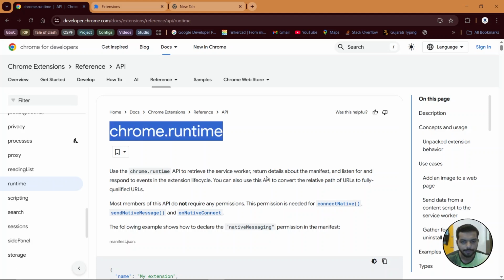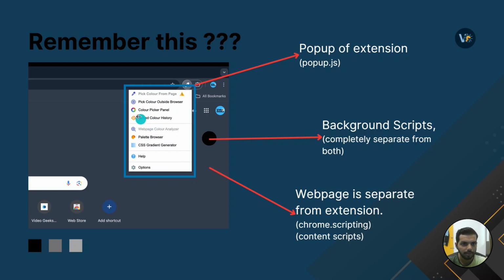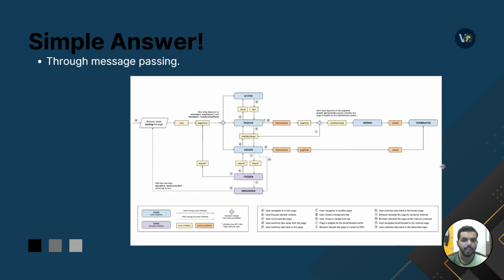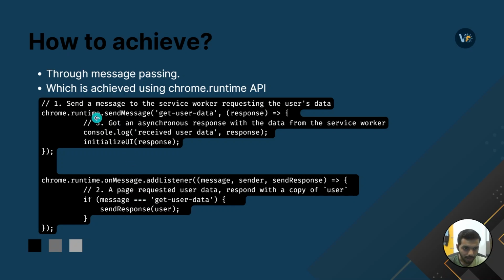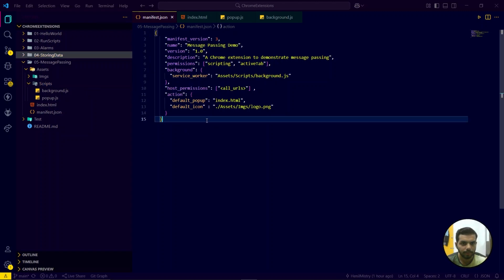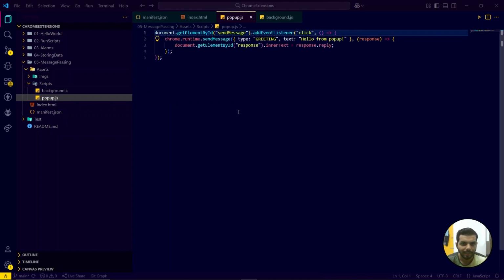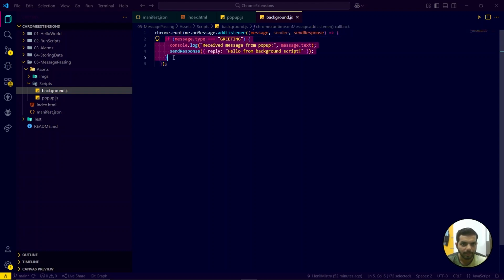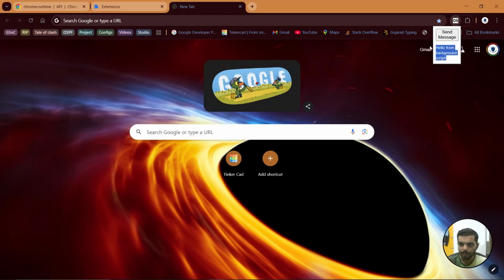Earn from chrome extensions | Learn to do message passing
🚀 Master Message Passing in Chrome Extensions! 🚀

In this video, we dive deep into message passing in Chrome extensions, an essential technique for enabling communication between different parts of your extension—content scripts, background scripts, and popup scripts.

🔹 What You'll Learn:
✅ What is message passing in Chrome extensions?
✅ How to send and receive messages between background, content, and popup scripts

📌 Code Demo Included! Follow along as we build a working example to solidify your understanding.